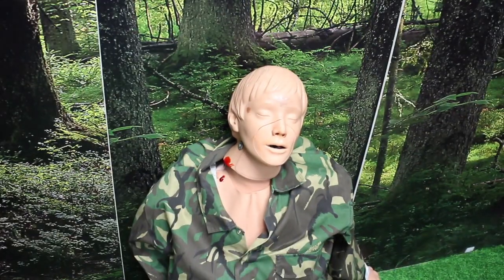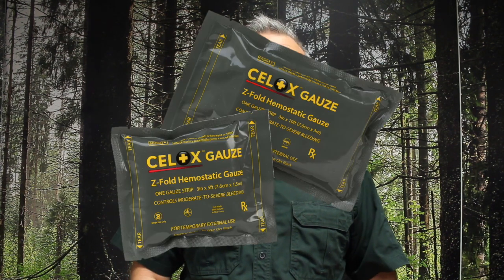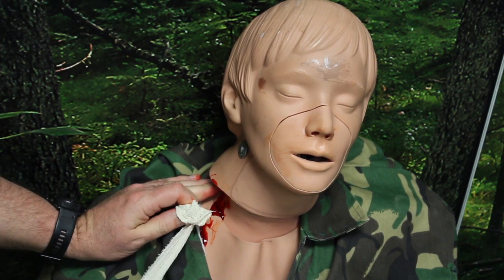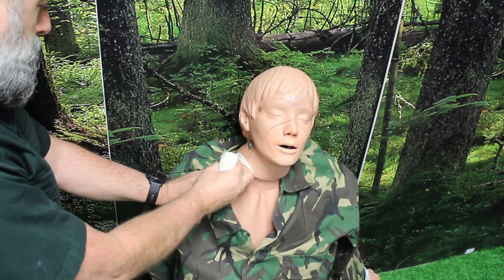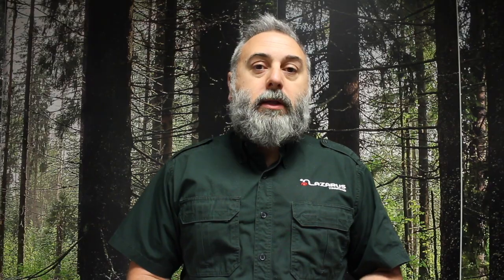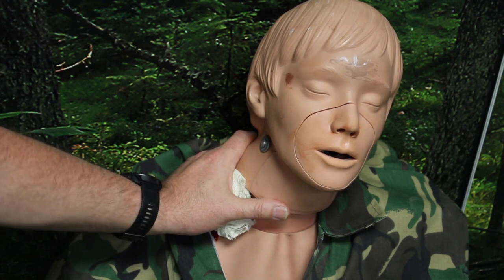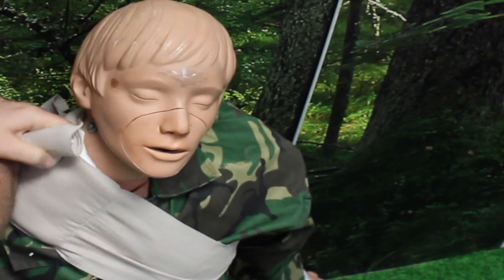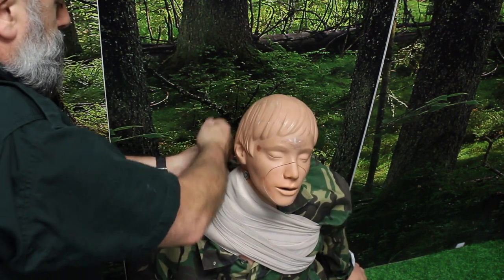How to pack a wound to the neck. Basic instruction for first aiders.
How to pack a wound to the neck instructional video for first aiders. Not designed to replace formal first aid training we look at how to use wound packing to stop bleeding. Filmed during COVID 19 lockdown, so on a mannikin and no PPE worn.